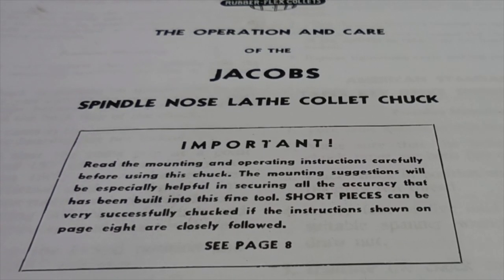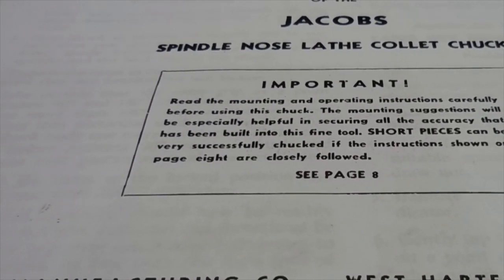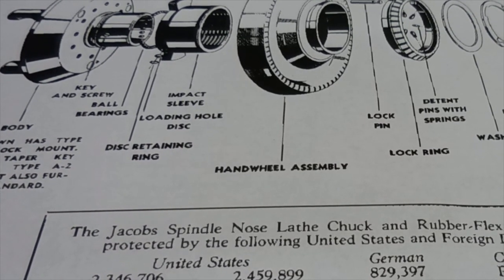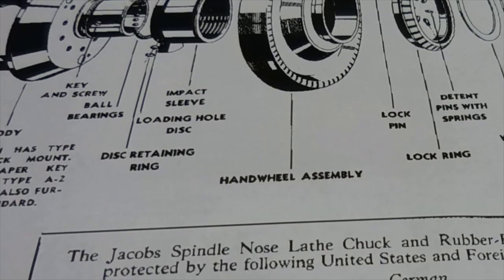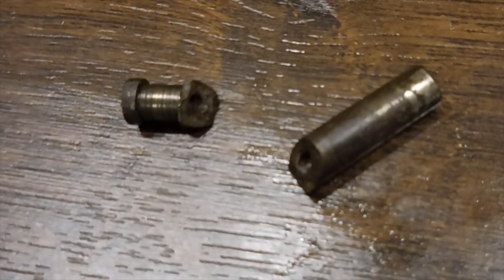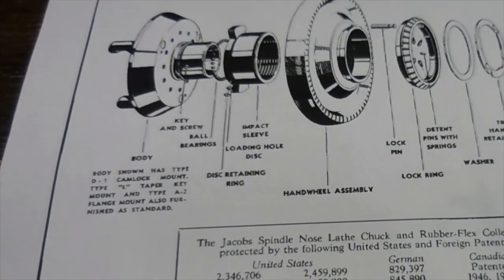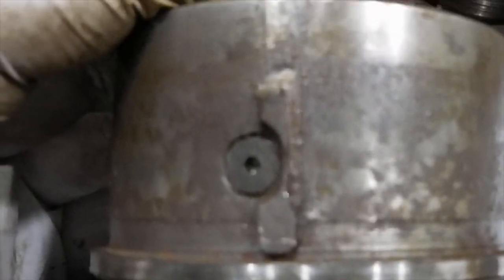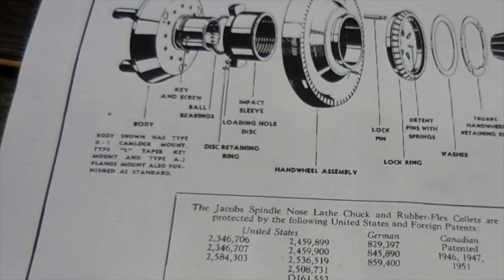Jacobs Collet Chuck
We take a look around in a broken Jacobs Collet Chuck.

Interesting finds.